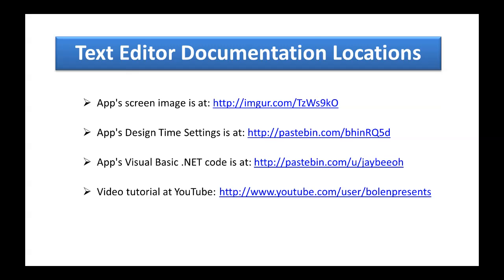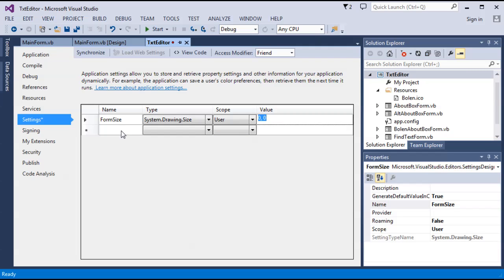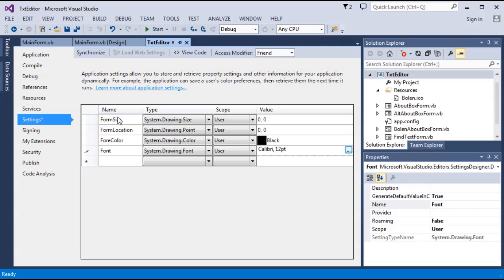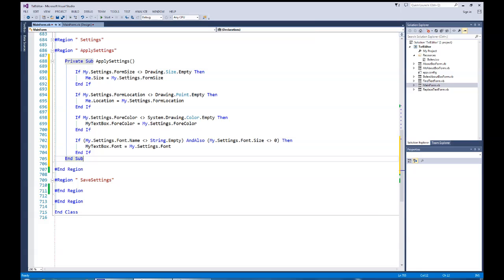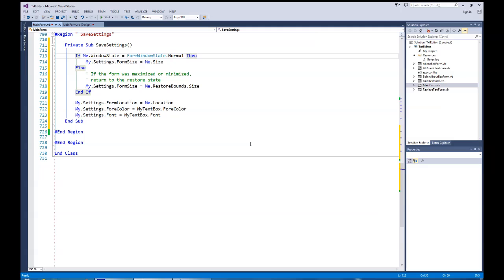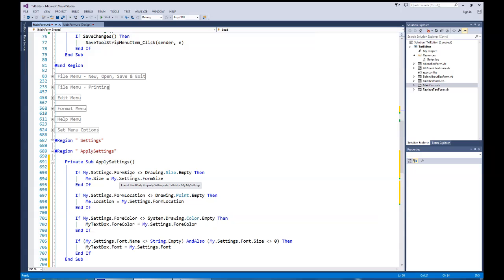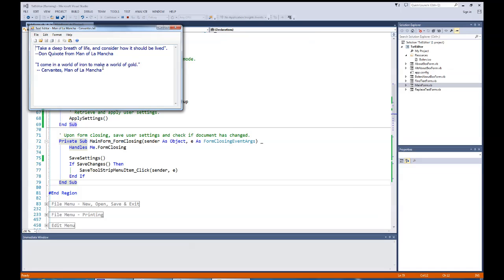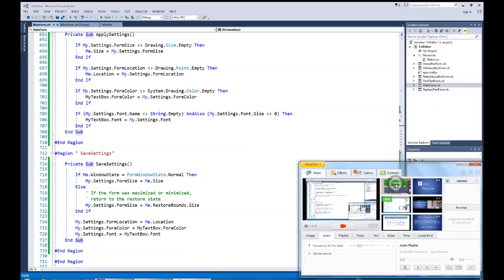56) Text Editor Project - Apply & Save User Settings.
To make the Text Editor program more user friendly, it is nice to preserve the user's preferences. To do this, the Text Editor program will use the project's Settings properties. The program will retrieve and apply the Settings' properties when the program first starts, and save the Settings upon exiting the program to be available for the next time.